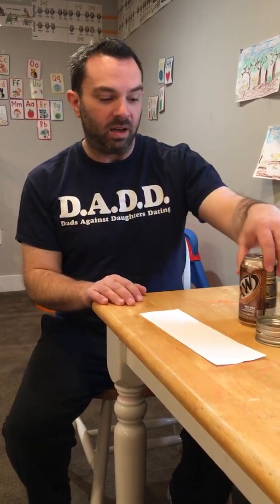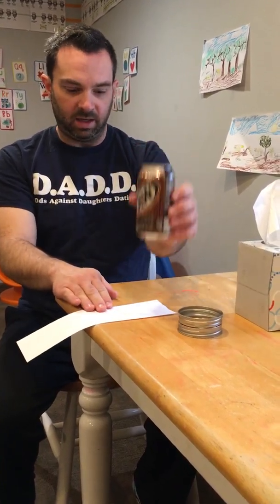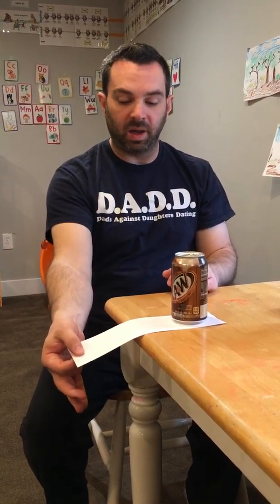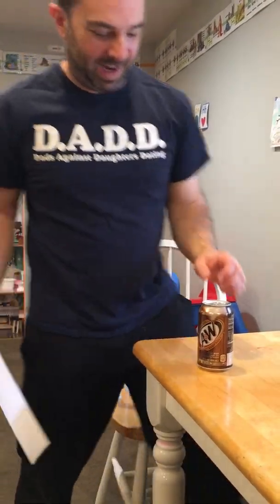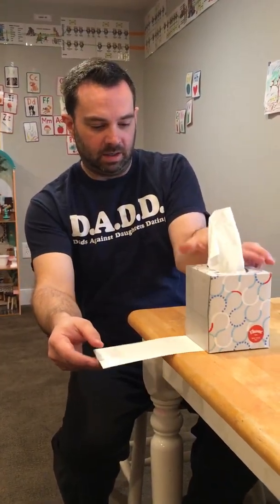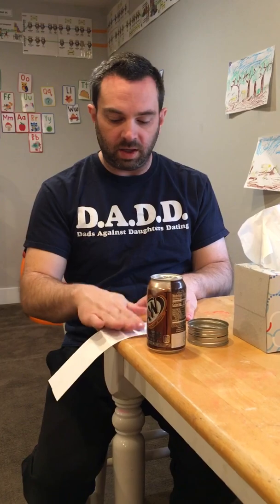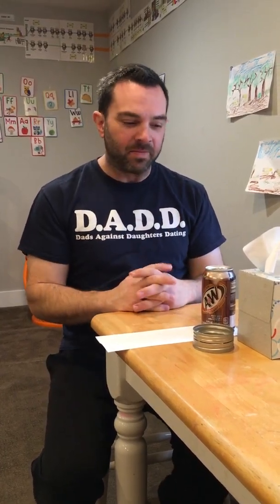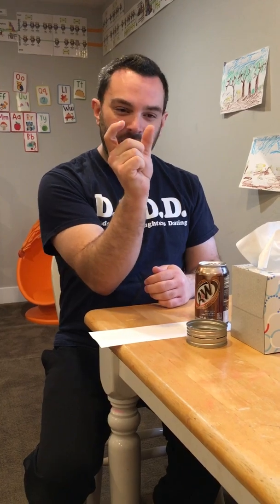Classical Conversations Cycle 2 Week 17 Science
VanCleave #177 Snap